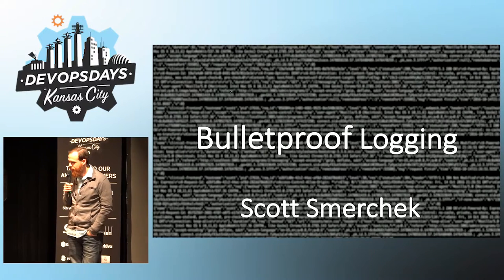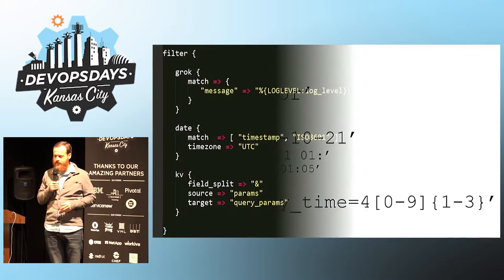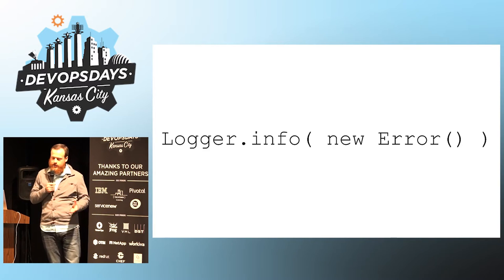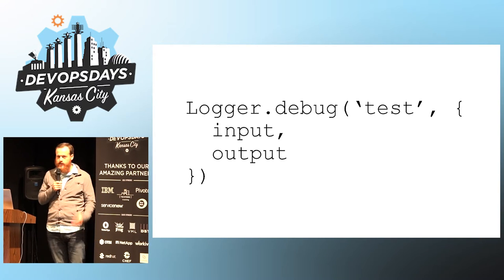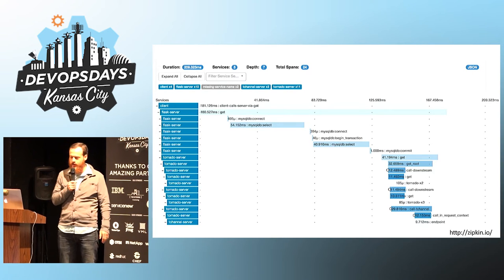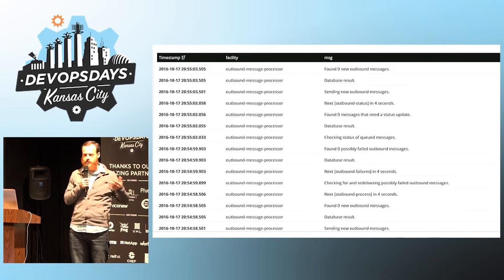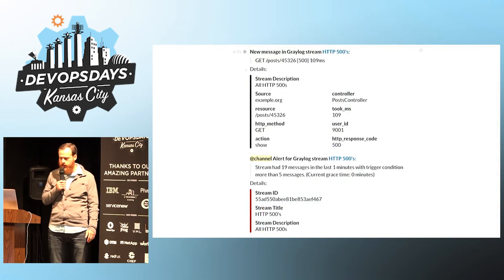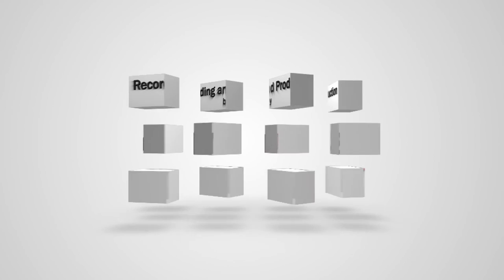DevOpsDays KC 2016 - Ignite: Bulletproof Logging by Scott Smerchek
Ignite: Bulletproof Logging by Scott Smerchek

With the advent of log aggregation tools, we can go beyond text logs and output rich payloads that give the context and detail needed to troubleshoot an application in prod. In this lightning talk, I go over some key aspects of modern JSON logging and the power of tools like Graylog or Splunk.